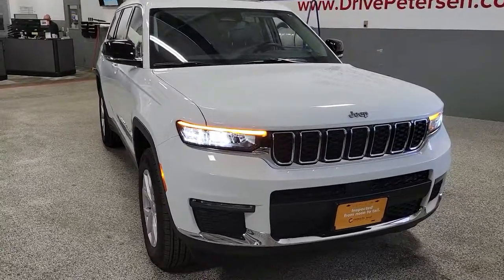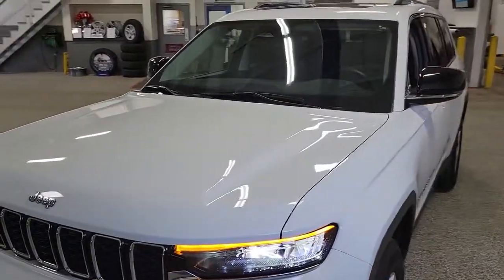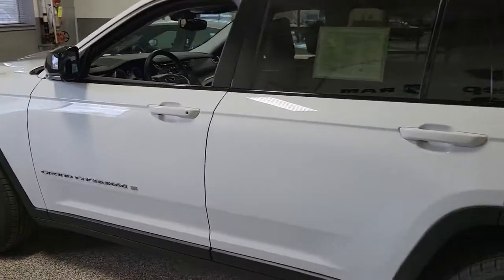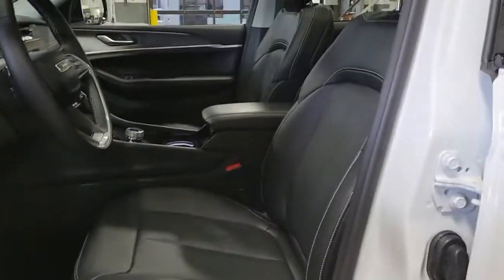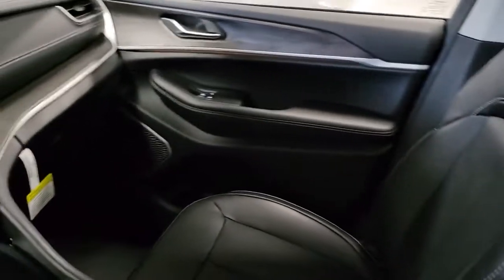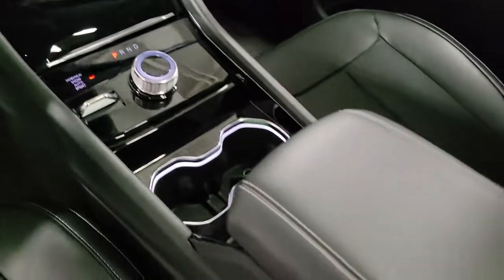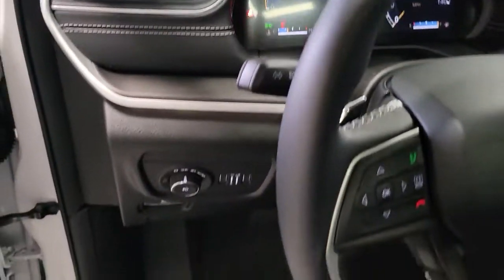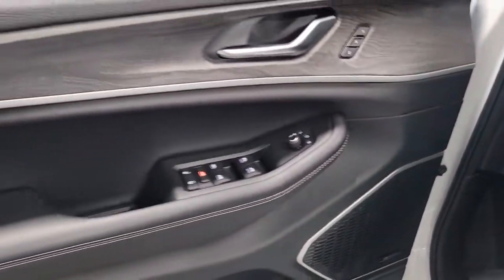2021 Jeep Grand Cherokee L Plover, Stevens Point, Waupaca, New London, Wautoma WI X2476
Bright White Clearcoat Used 2021 Jeep Grand Cherokee L available in Waupaca, Wisconsin at Petersen CDJR. Servicing the Plover, Stevens Point, New London, Wautoma WI area.
2021 Jeep Grand Cherokee L Limited - Stock#: X2476 - VIN#: 1C4RJKBG1M8195253

Petersen CDJR
1407 Royalton St

Recent Arrival! Certified. CARFAX One-Owner. Clean CARFAX. Priced below KBB Fair Purchase Price!brbrFCA US Certified Pre-Owned Details:brbr  * Transferable Warrantybr  * Powertrain Limited Warranty: 84 Month/100,000 Mile (whichever comes first) from original in-service datebr  * Roadside Assistancebr  * Vehicle Historybr  * Warranty Deductible: $100br  * Includes First Day Rental, Car Rental Allowance, and Trip Interruption Benefits. SiriusXM 3 month trial subscriptionbr  * Limited Warranty: 3 Month/3,000 Mile (whichever comes first) after new car warranty expires or from certified purchase datebr  * 125 Point InspectionbrbrbrBright White Clearcoat 2021 Jeep Grand Cherokee L Limited 4D Sport Utility 3.6L V6 24V VVT 8-Speed Automatic 4WDbrbrbrIf you're looking for a different type of car dealership, one that will treat you like a friend rather than a customer, then we invite you to our Waupaca, WI, Chrysler Dodge Jeep Ram dealership. We're a small-town dealership where you're treated to a relaxed, hassle-free shopping experience with great pricing on cars you love. We want you to make the right decision, and to return time and time again, so we'll be here to help you every step of the way and anytime down the road when you need us for new cars or service!